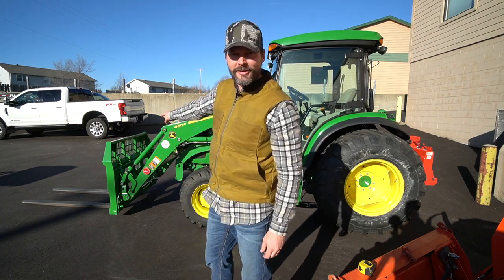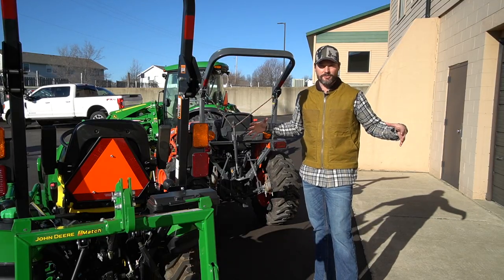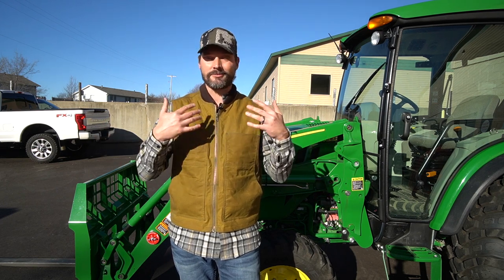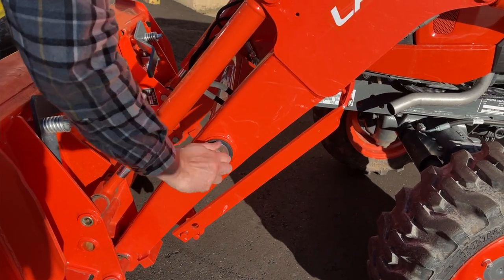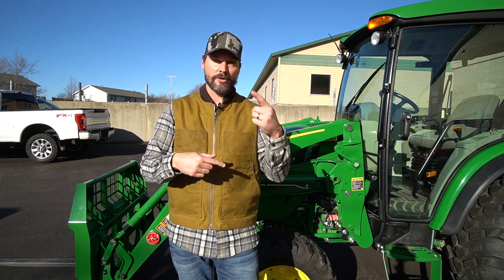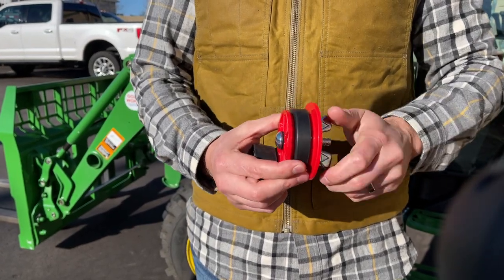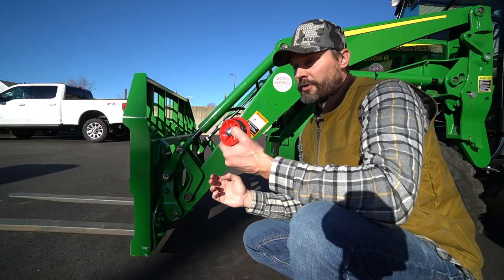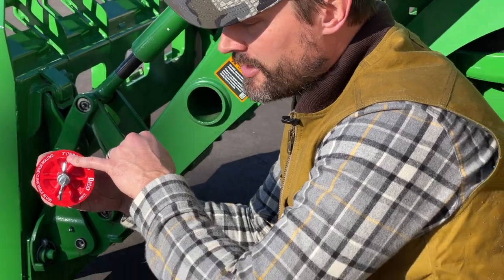HIDDEN STORAGE HACK FOR TRACTOR LOADERS 👨‍🌾🚜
BUY TEST PLUGS FOR LOADER STORAGE BELOW!
Simply measure the inside diameter of your loader tube and then select the correct option below.

1" PLUG
1.5" PLUG
2" PLUG
2.5" PLUG
3" PLUG
4" PLUG
5" PLUG
6" PLUG

Today we've got a quick tip to increase your storage on your tractor. As long as you have a loader on your subcompact or compact tractor, you've got a place for storage that you probably aren't utilizing. We're talking about your loader tube! This is the perfect place to store chains, or rags, or even a drink or snack. All you need is a way to plug the tube, and that's exactly the product we're featuring today. It doesn't matter if you drive a John Deere or Kubota, these are PVC Plugs that work perfectly on your tractor. So if you've been trying to figure out the perfect way to get more storage on your tractor, start here!